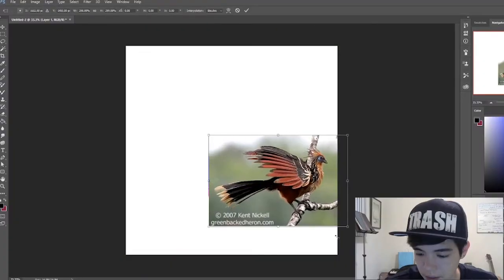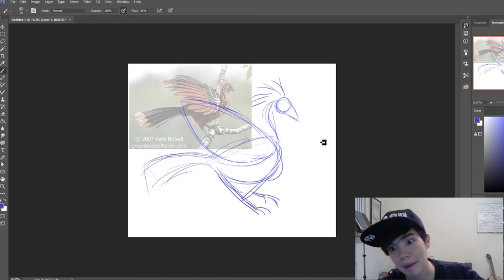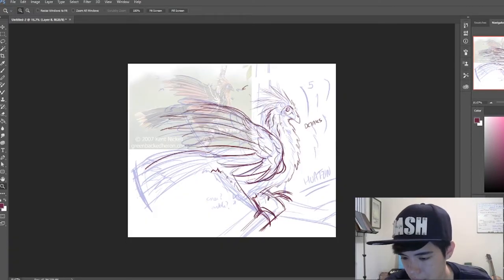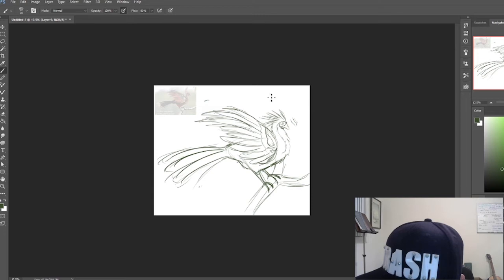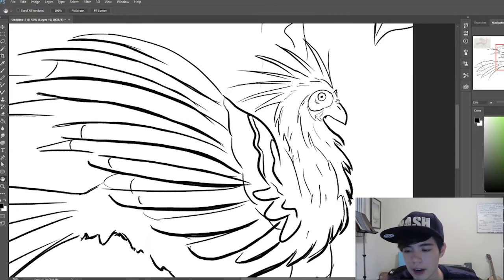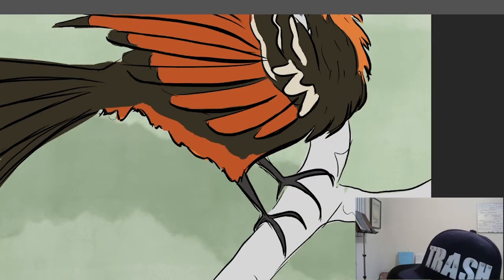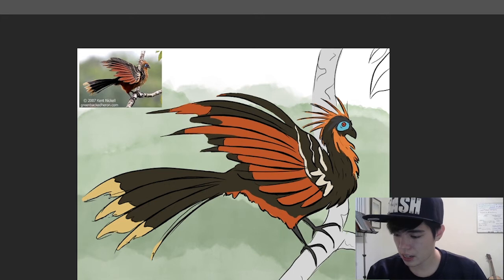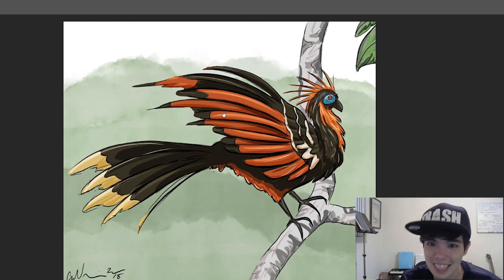How to Draw a Hoatzin - Drunk Animal Drawing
I drink some wine and draw a bird. lmk what i should draw next, or if you know any other cool hoatzin facts i didn't cover (i left out a lot lol)

if you're under the age of 21, dont drink. just saying.

if you're over the age of 21, drink responsibly.

no matter your age, don't drink and drive. come on y'all.